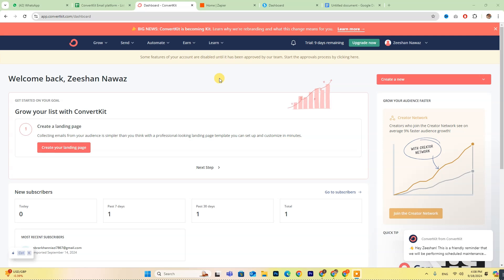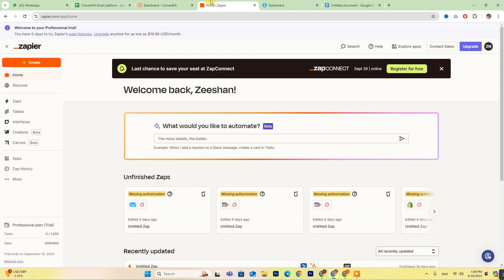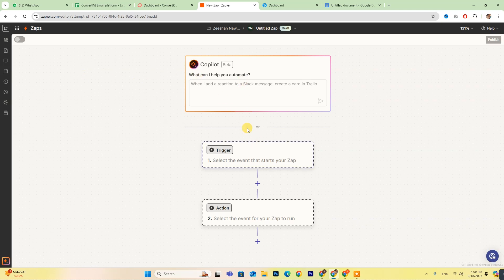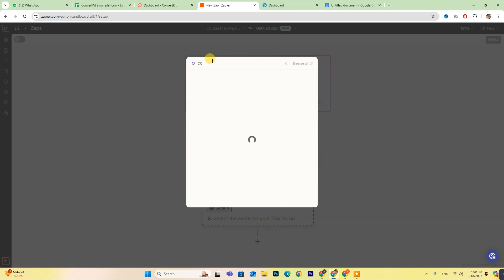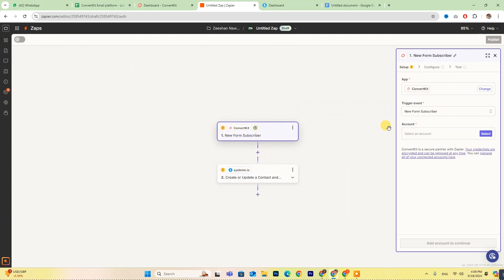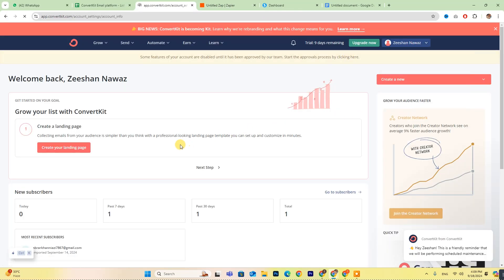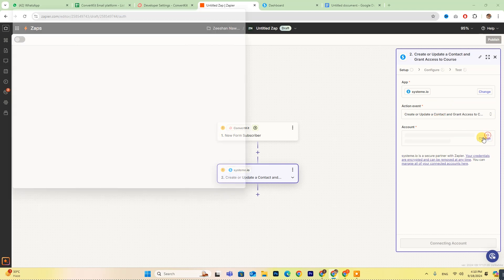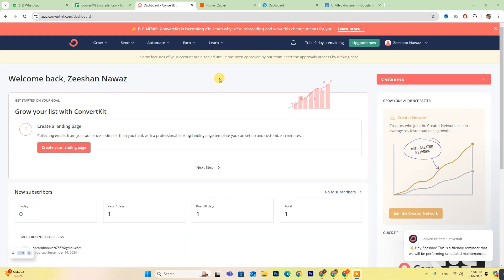How to Connect ConvertKit to Systeme.io (Easily)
How to Connect ConvertKit to Systeme.io

In this tutorial, I'll walk you through how to connect ConvertKit to Systeme.io. Whether you're looking to streamline your email marketing or automate your processes, you'll learn the step-by-step procedure to integrate these platforms seamlessly.

Connecting ConvertKit to Systeme.io
A Step-by-Step Integration Guide
Automate Your Email Marketing Efforts